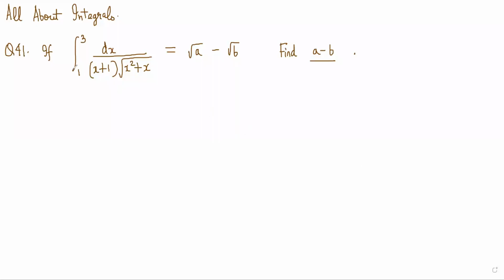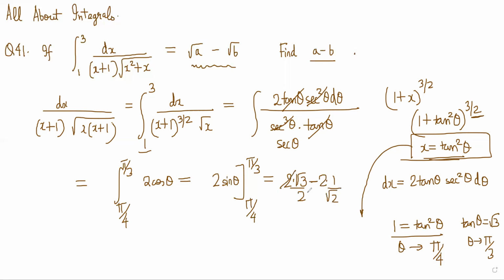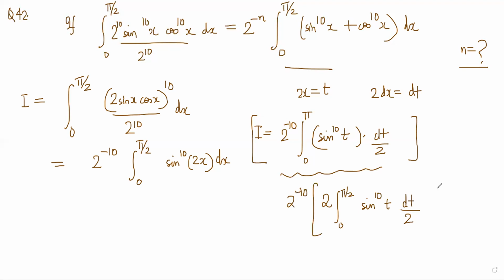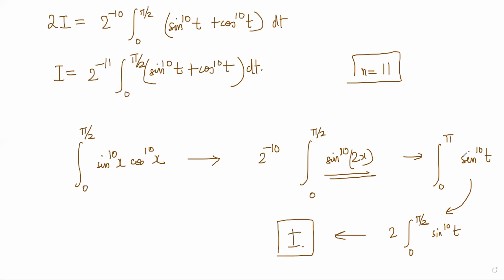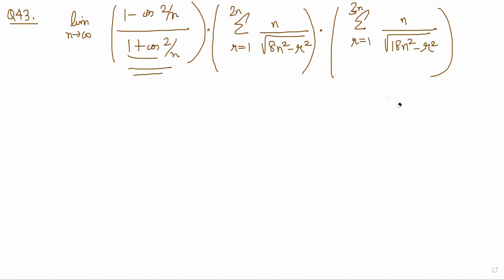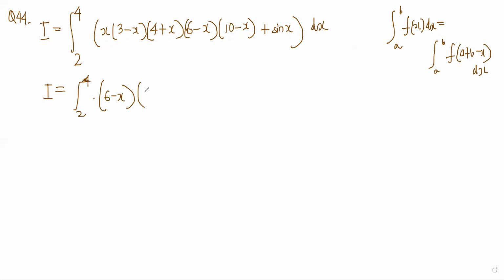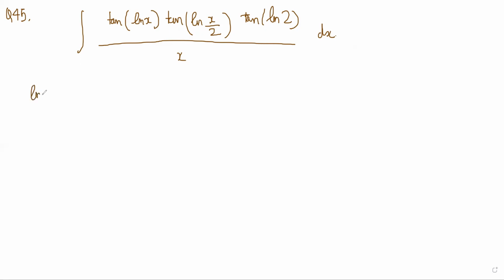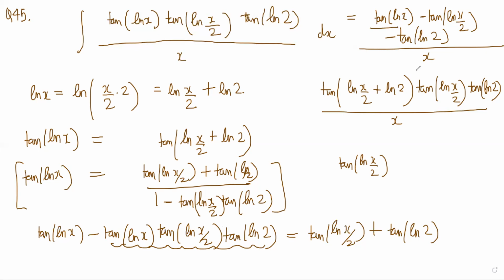Integrals 7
1. Algebra for Math Contests

2. Number Theory for Olympiads